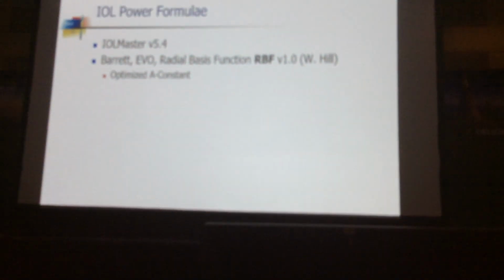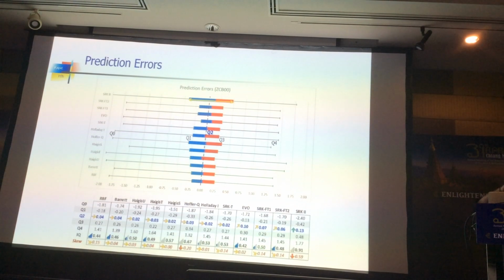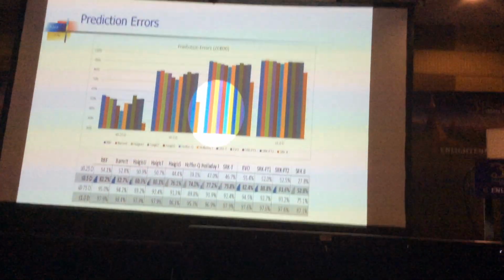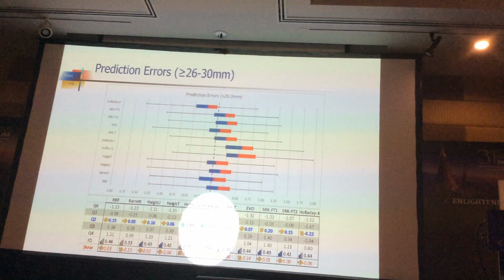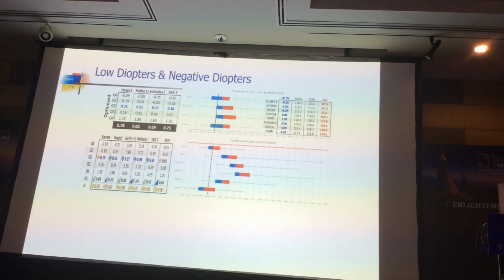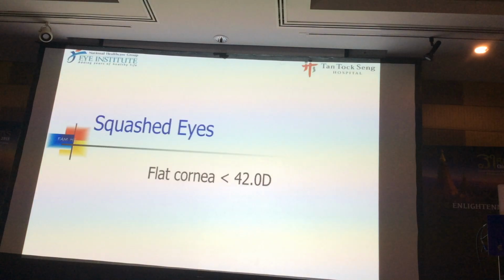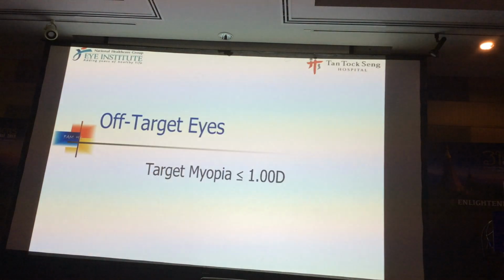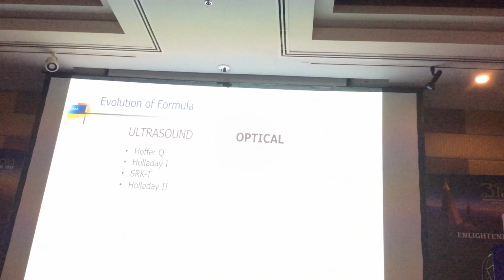SE7EN FAM Han Bor Singapore